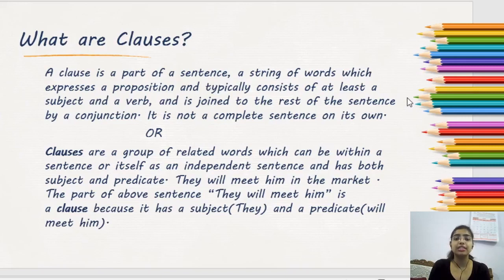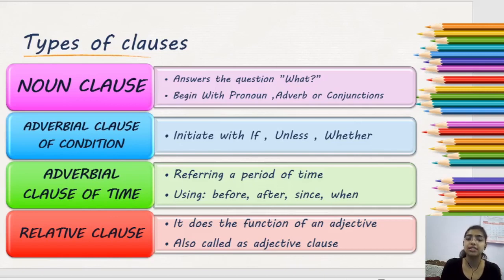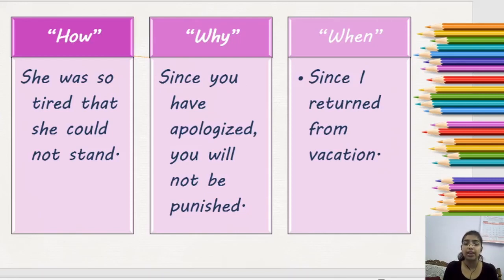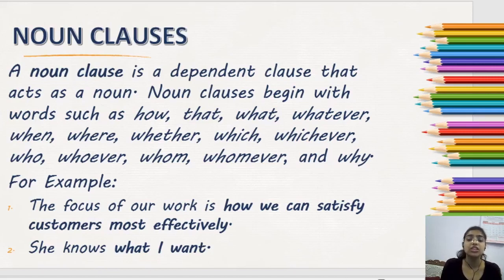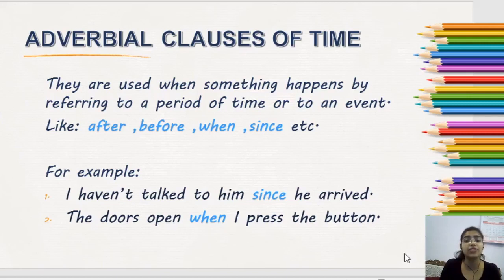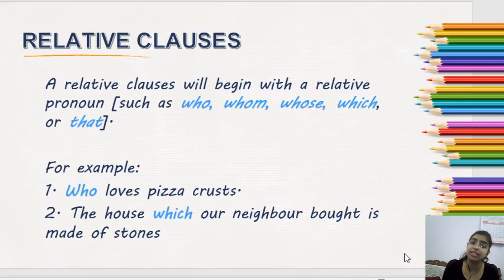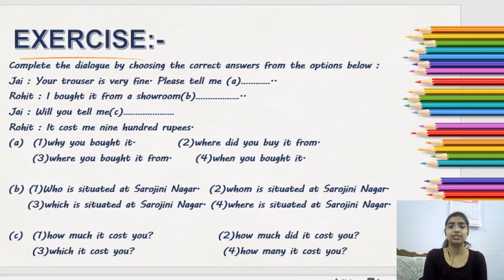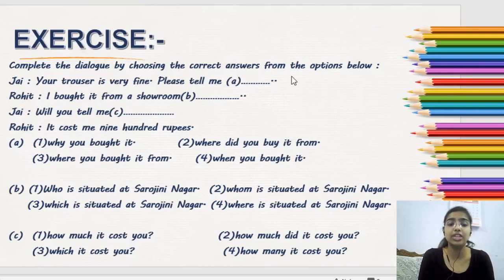Clauses || English Grammar || Bring Up Education Live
This is third live session on English grammar (Clauses) by Ishita Ghosh.